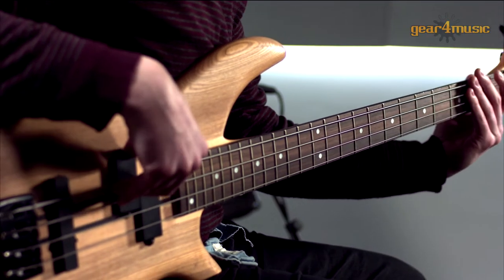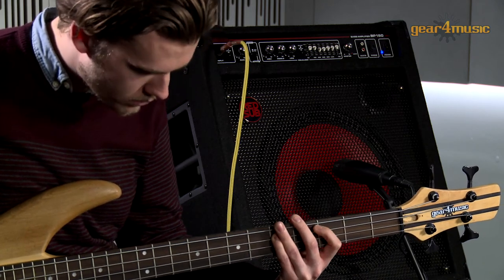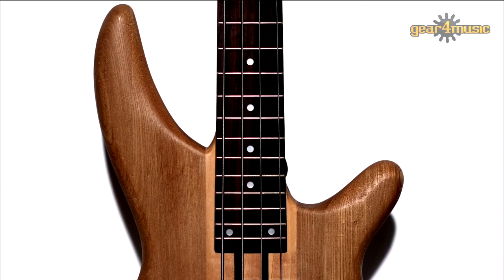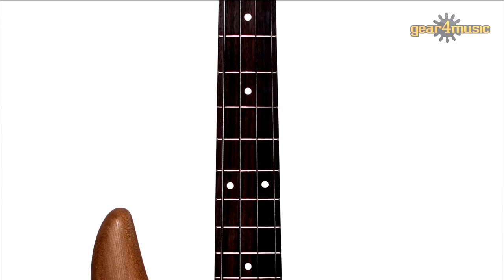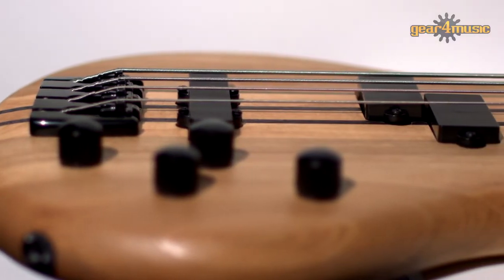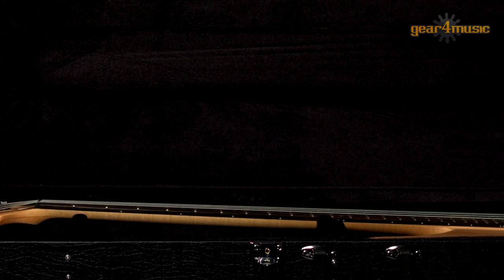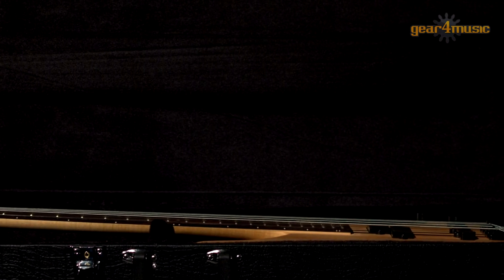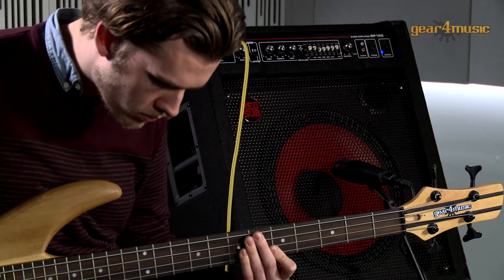Oregon Neck Thru Bass Guitar + Case by Gear4music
Sam demos the Oregon Neck Thru Bass Guitar + Case by Gear4music.

The Oregon Bass Guitar + Case by Gear4music provides you with our superb active Bass Guitar with a neck through design; giving easier access to higher frets and longer sustain, all wrapped in a stunning satin natural wood finish. Also included is a free hard case to provide the best possible protection for your instrument.